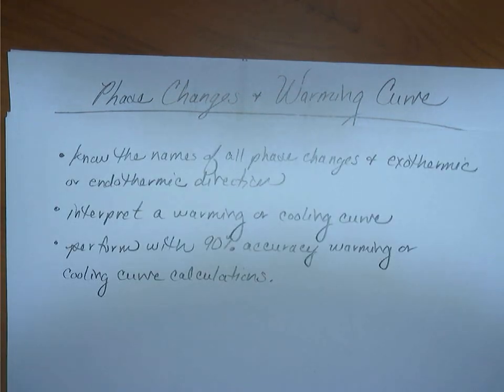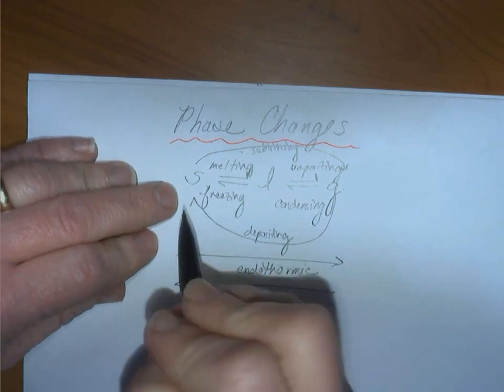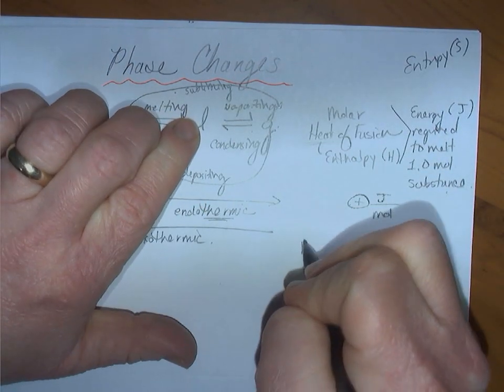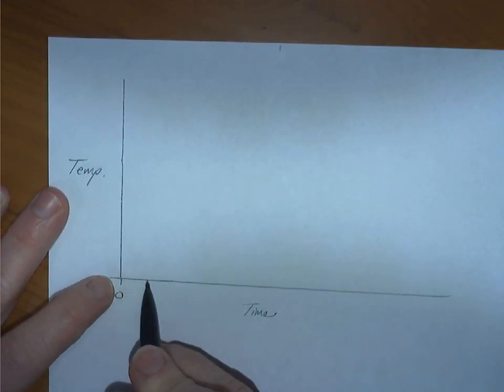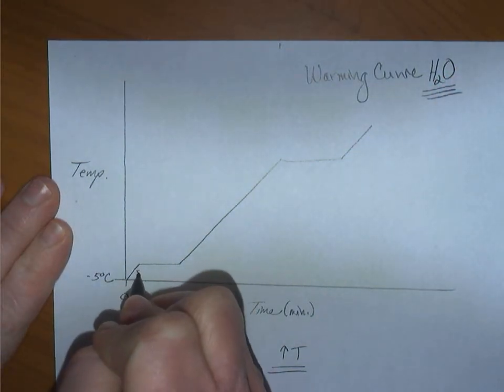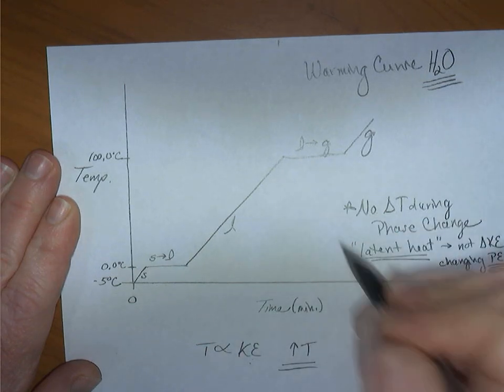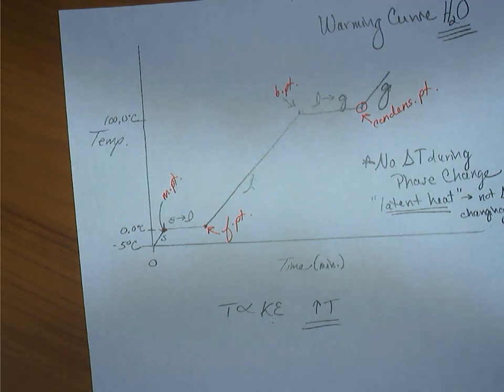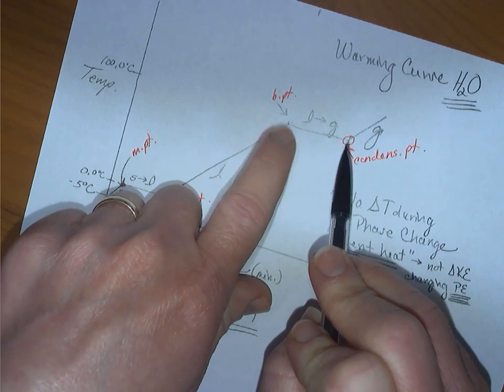Warming Curve (Part 1)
Phase Changes and Interpreting a Warming or Cooling Curve